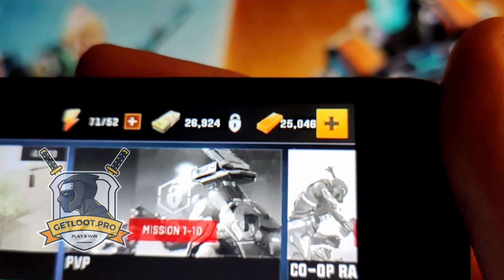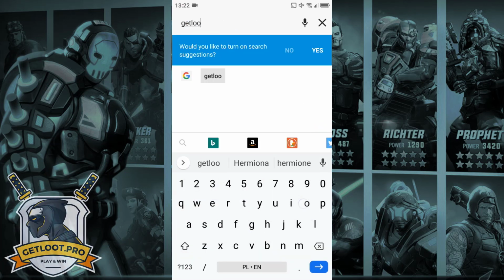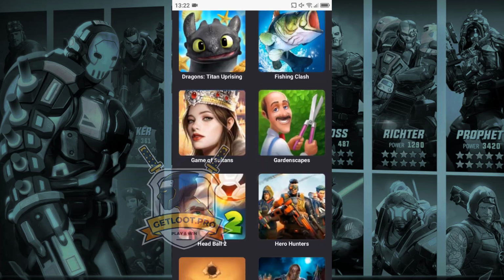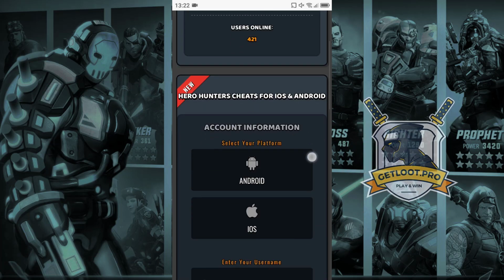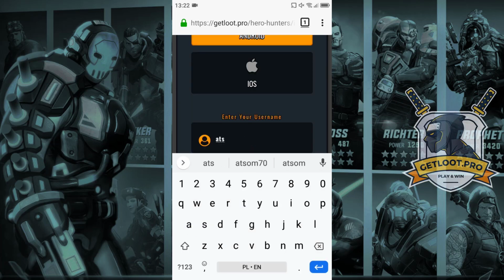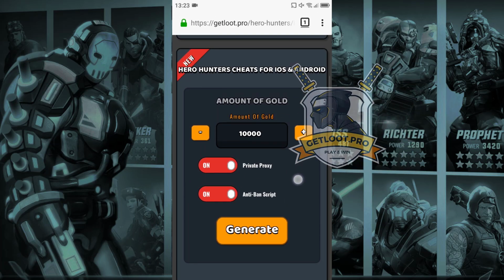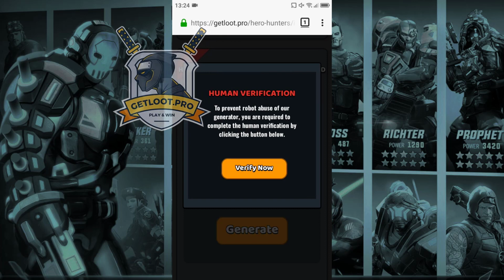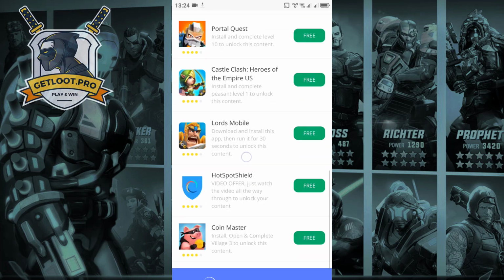⚡ Hero Hunters Hack tips 2022 ✅ How To Get Gold With Cheat 🔥 MOD APK for iOS & Android ⚡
⚡ Hero Hunters Hack tips 2022 ✅ How To Get Gold With Hero Hunters Cheat 🔥 MOD APK for iOS & Android ⚡

Hi there mobile game player! Now I'll demonstrate our update and better Hero Hunters hack Tutorial for Android or iOS phone or tablet. Using this method anyone can easily get alot of Gold and also improve gaming experience and fun. Everything you require to do is stick to our video guide. Enjoy!

How to hack Hero Hunters? It is a pretty easy hack method, if you follow these tips, you'll be able to do it in just a matter of minutes.
Hero Hunters MOD APK is developed and protected by the best coder, This Hero Hunters hack has tested by manies player now and we obtained awsome feedback froom them.

If you have some problems or maybe idea on how to improwe auer Hero Hunters MOD APK should we do in the near future, feel free to write in the comment area.